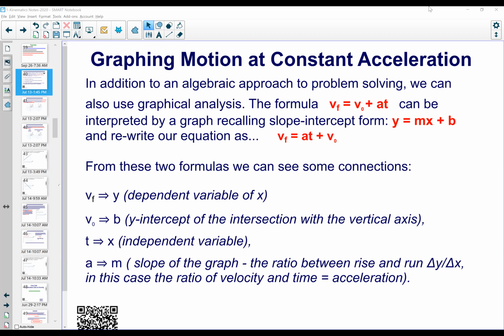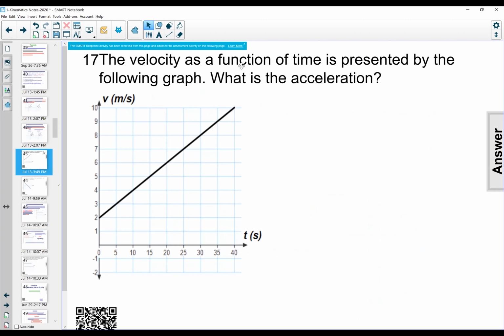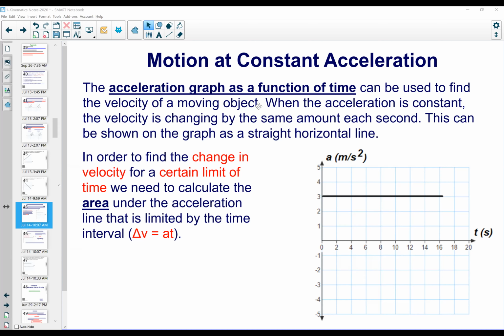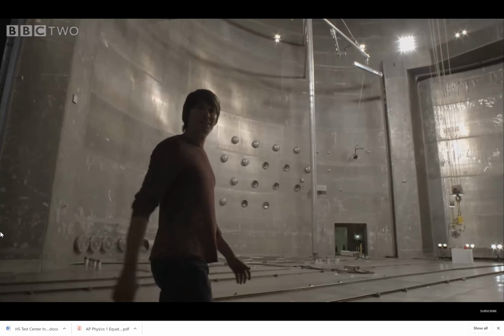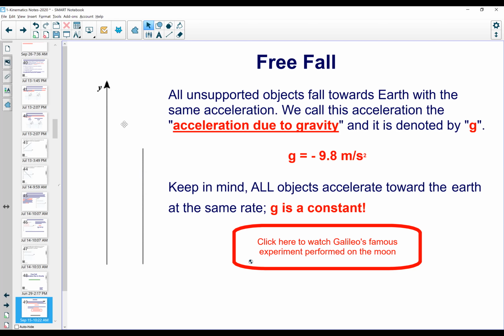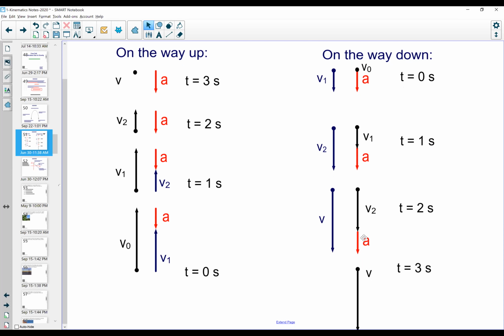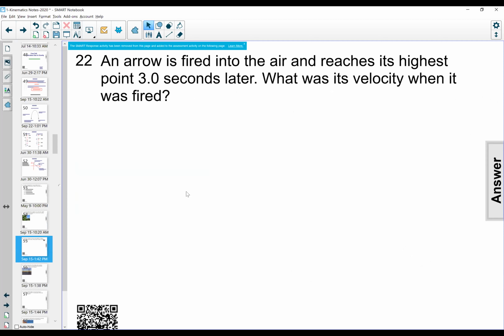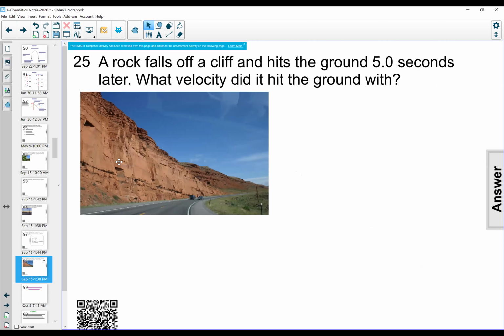AP Physics Lesson from Oct 1 & 2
Notes on:
1) Velocity vs. Time graphs
2) Acceleration vs. Time graphs
3) Free Fall